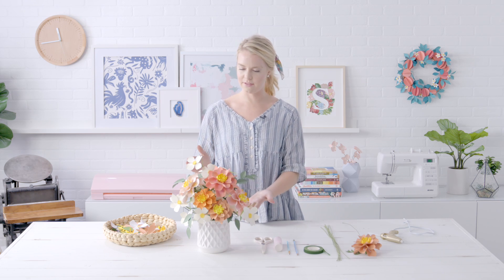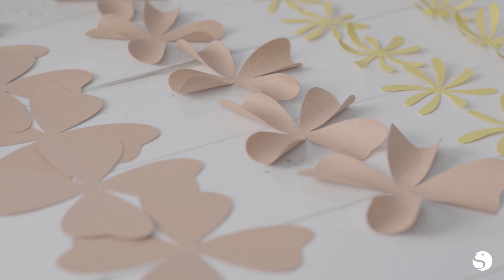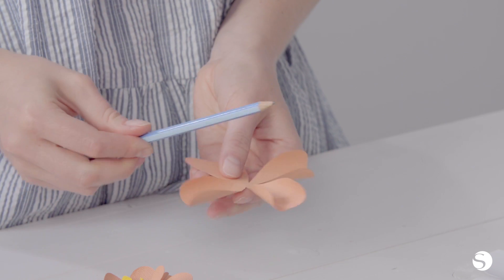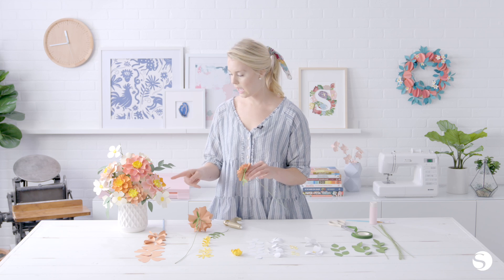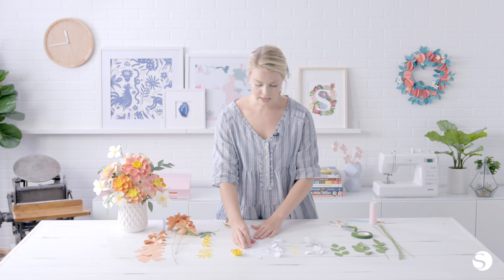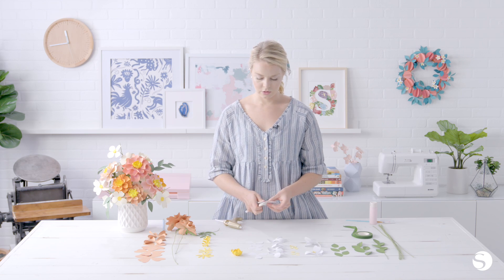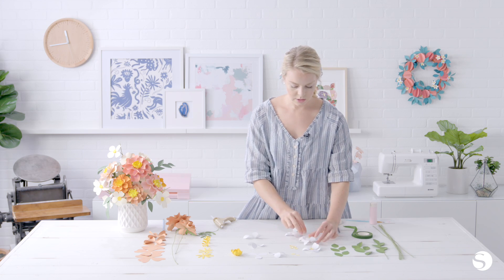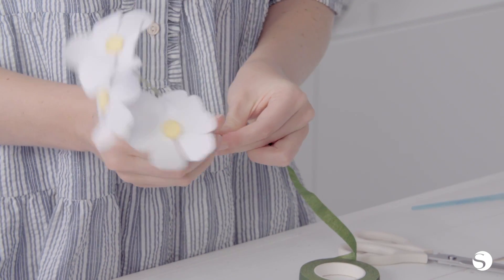Maker Studio | Paper Flower Bouquet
Who doesn't love a good paper flower, right? On this week's Maker Studio, we show you step-by-step how to make this stunning bouquet.

You can get the written tutorial here if you want more!

🌸 Design ID 289155, 95013, 21378